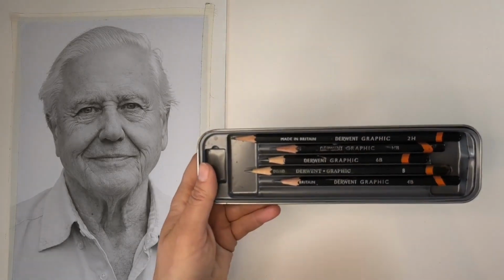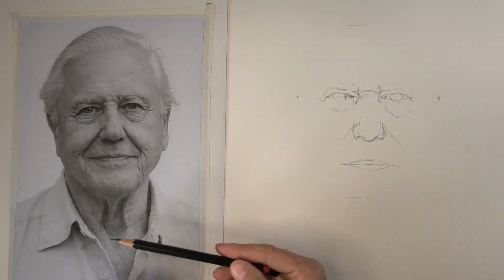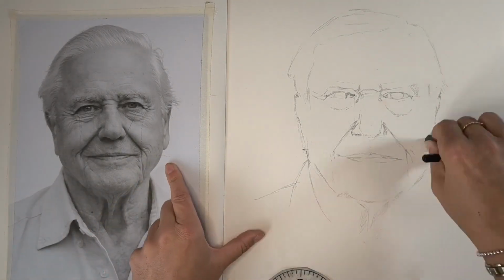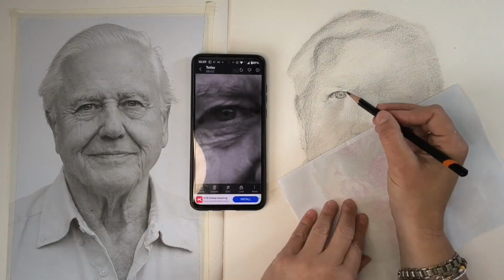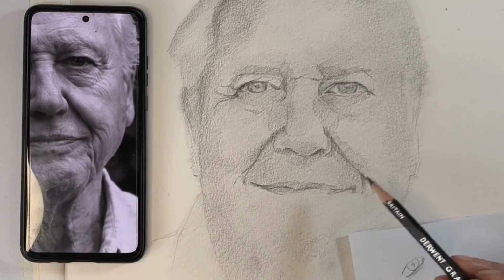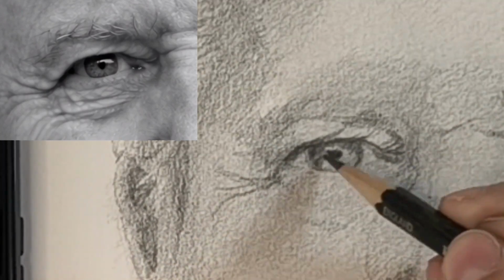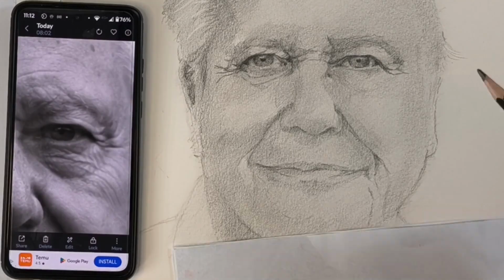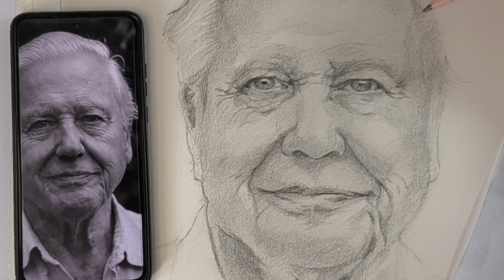Drawing a portrait: Observational Technique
Real-Time David Attenborough Portrait Drawing — 100th Birthday Special

Join me for over two hours of real-time portrait drawing where I walk you through my full process — from observing shapes and angles to shading, pencil choices, and creating that 3D likeness. Whether you're new to portraits or refining your technique, you can draw along or jump to the sections you need most.

Full real-time tutorial + reference photo

If you give this portrait a go, I’d love to see it.

Happy drawing — and happy 100th birthday, Sir David!